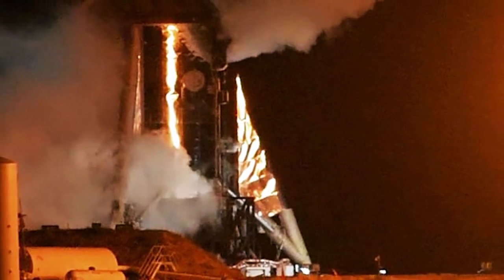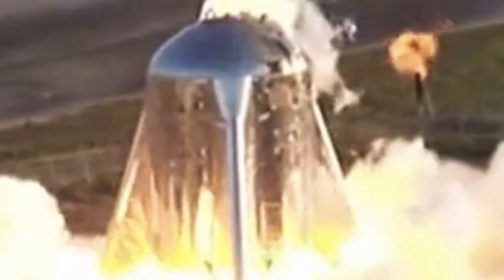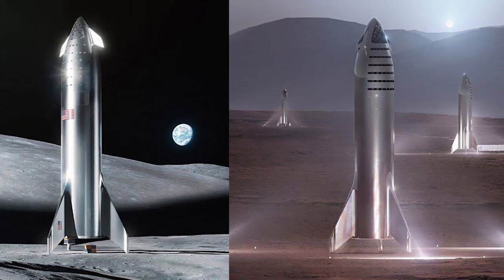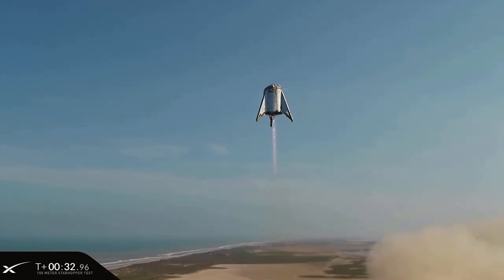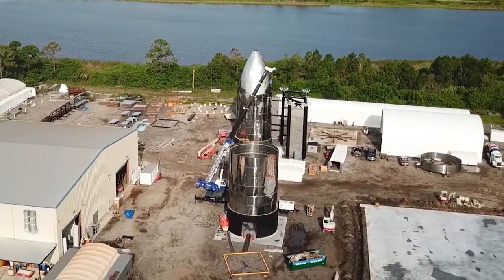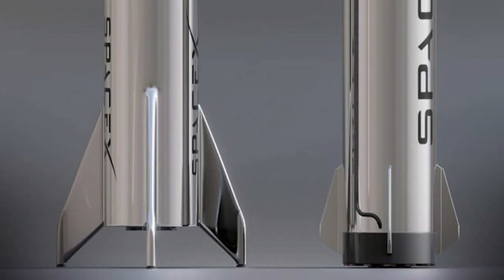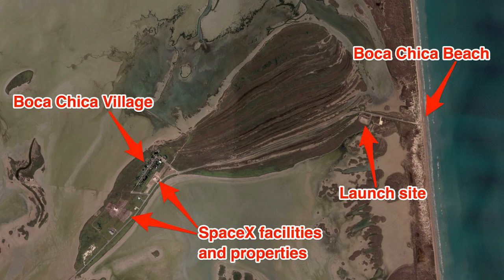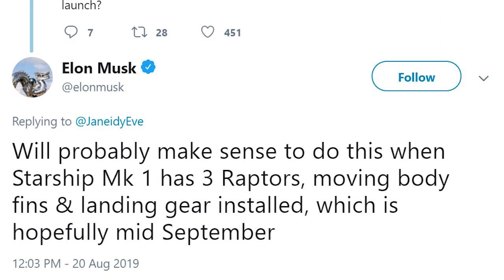SpaceX Starship Prototype Starhopper Takes Giant Leap 4 Elon Musk's Lifetime Goal of Colonizing Mars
SpaceX Starhopper Rocket Prototype Takes Giant Leap for Elon Musk's Lifetime Goal of Colonizing Mars

After what SpaceX's founder Elon Musk called an "embarrassing" glitch with Starhopper, an experimental rocket ship, the company pulled off an impressive launch and landing on 27th August, Tuesday.
TheSpaceX Starhopper rocket took to the skies for a second time, reaching a height of a small skyscraper before landing back on Earth. The flight demonstrated the vehicle’s ability to take off and land in a controlled manner, and it paves the way for more aggressive testing of the vehicle’s design in the months ahead, as Elon Musk’s company moves ever close to reaching the Red Planet.
"Congrats SpaceX team!!" Musk tweeted shortly after the attempt. "One day Starship will land on the rusty sands of Mars."
Starhopper is a roughly 60-foot-tall (18 meters) vehicle and a squat steel prototype of a planned Mars launch system called Starship. It's located at SpaceX's rocket launch and development facility near Boca Chica Beach, Texas, at the southeastern tip of the state.
In this video Engineering Today will discuss SpaceX Starhopper rocket prototype which takes giant leap for Elon Musk’s dream to land on the rusty sands of Mars.
Let’s get into details.

Special Thanks to NASASpaceflight – bocachicagal for Local Starship photos